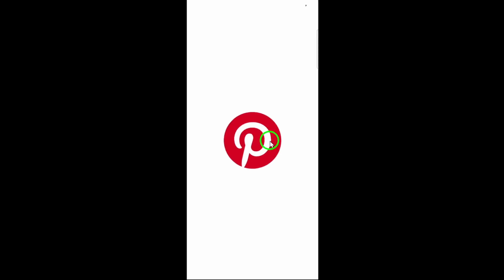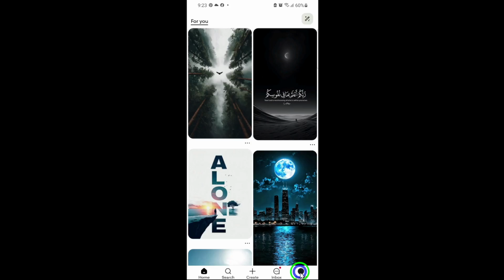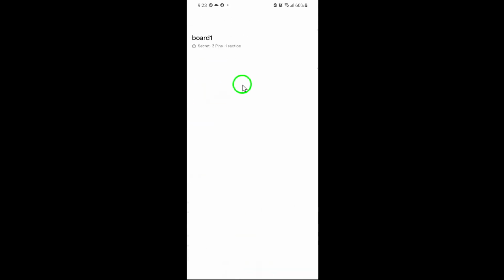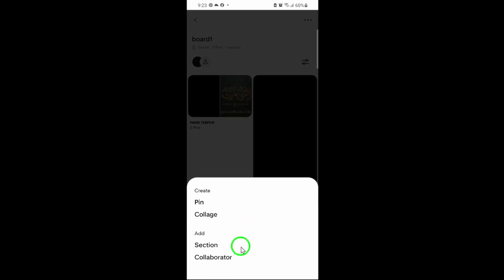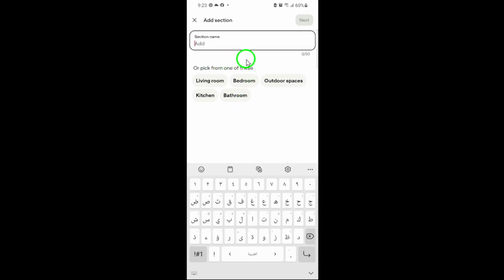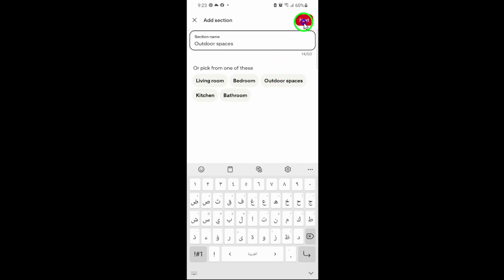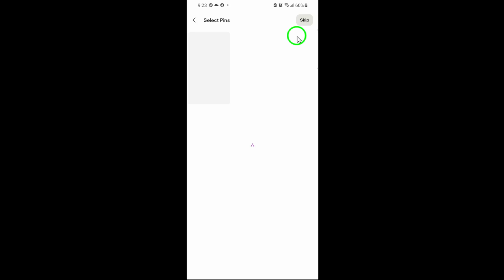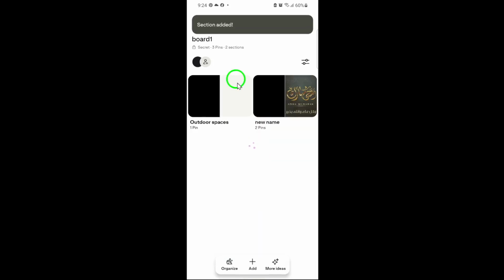How to Add a Section Inside a Pinterest Board (Updated)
Learn how to add a section inside a Pinterest board with this easy, updated guide. Organize your Pins more efficiently and keep your boards neat by following these simple steps.

1. Open the Pinterest app and go to your profile

2. Tap on the board you want to organize

3. Tap +- Section, give it a name, then tap Next

4. Select Pins to add and tap Done

Chapters:
00:00 Intro
00:12 Soultion
01:05 Outro